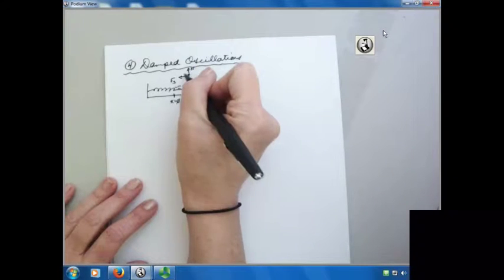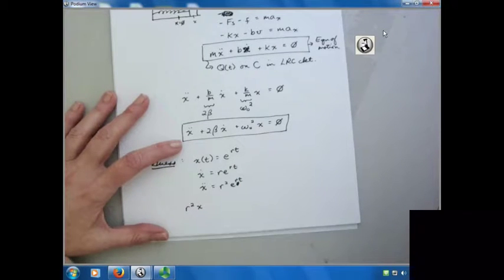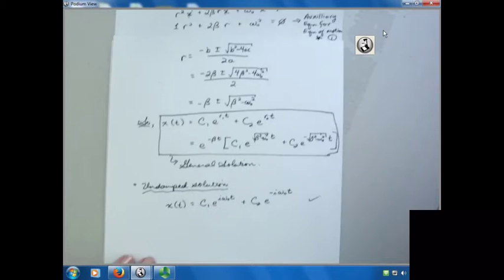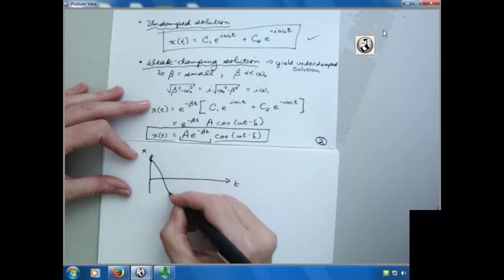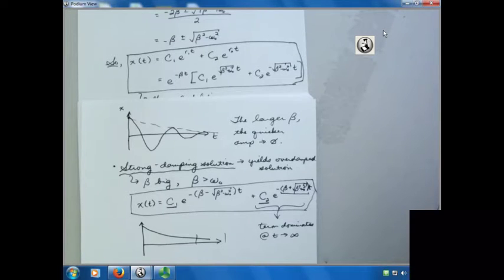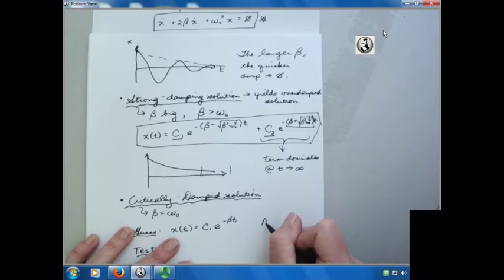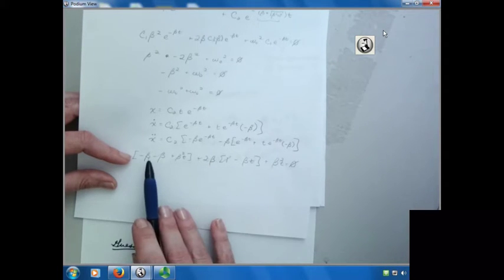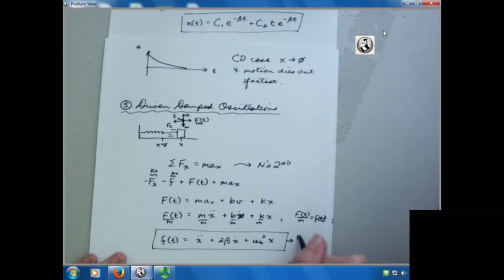November 02 2016